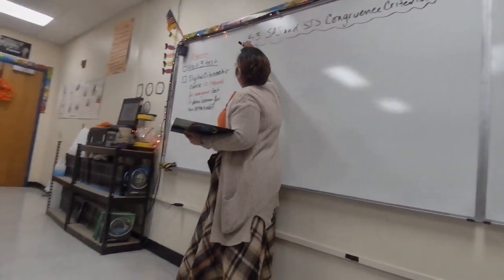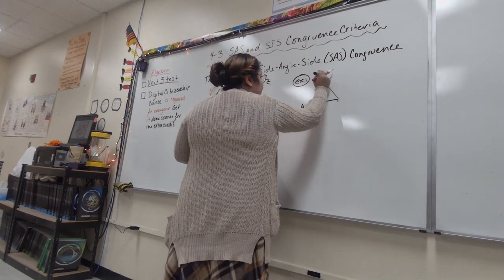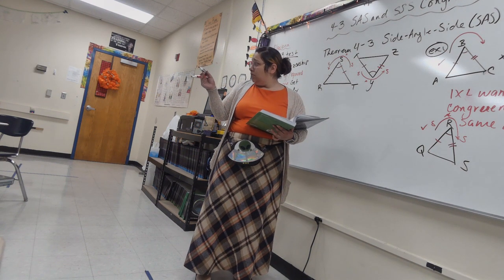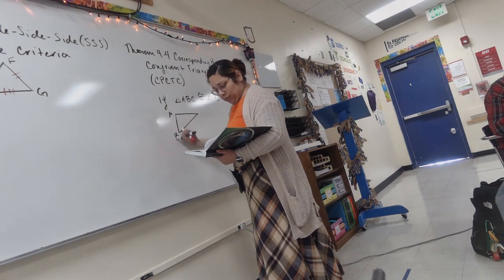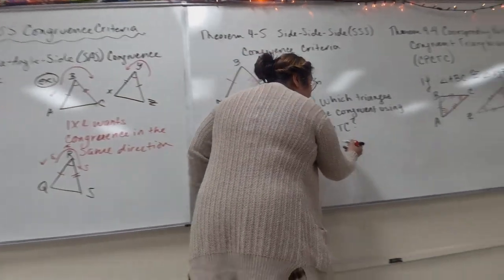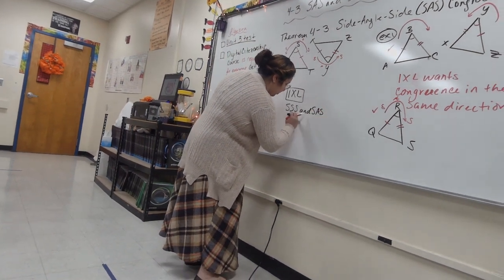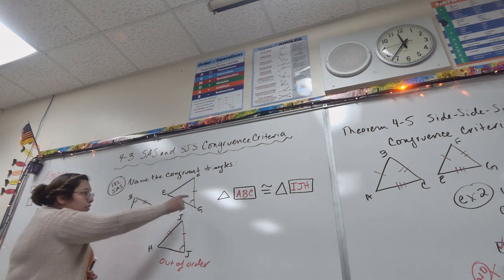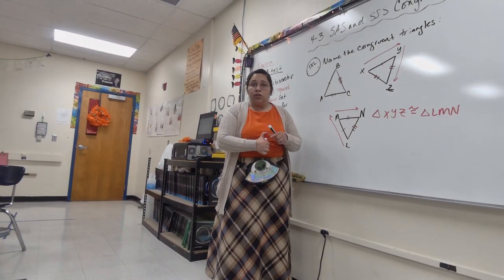4-3 Lecture - SSS and SAS Congruence Criteria, Part 1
4-3 Lecture - SSS and SAS Congruence Criteria, Part 1